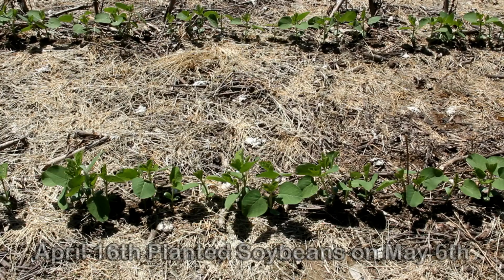Nick McMichen updates us on his April 16 planted soybeans on Episode 5 of the Bean Counters.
Nick McMichen and I discuss the progress of his 600+ acres of April 16 planted soybeans on Episode 5 of the Bean Counters at On The Farm in Alabama.